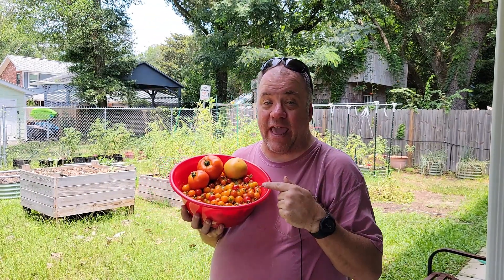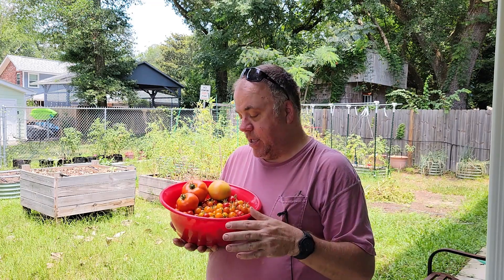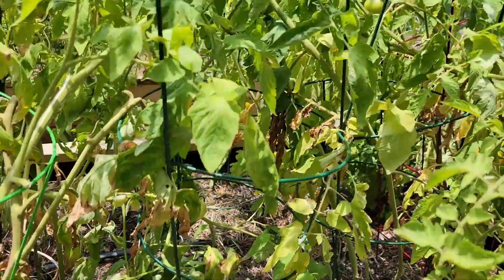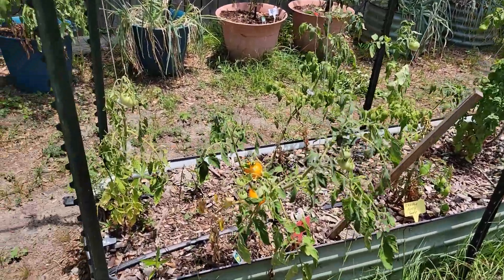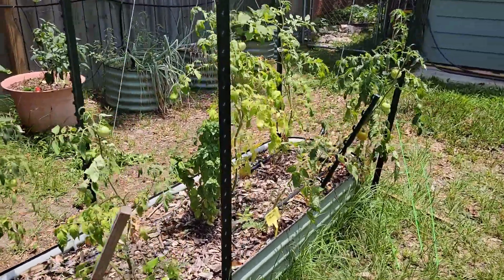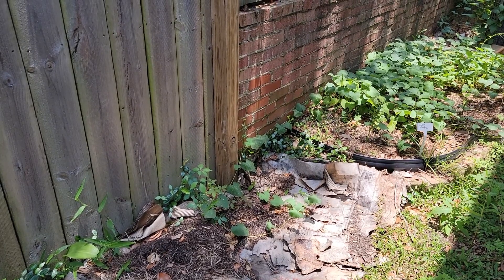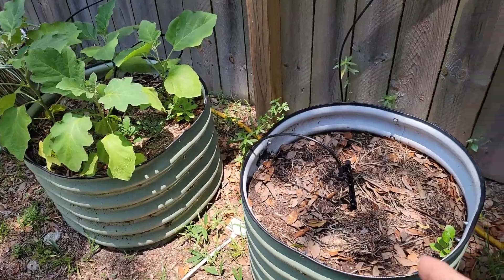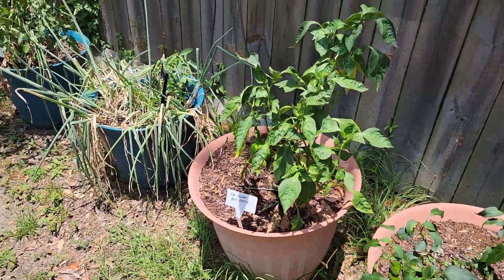Garden Update - Sun, Heat and Tomatoes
OMG It's getting hot down here! Well what do you expect for Zone 9a! Today we take a look at the garden and discuss closing out the Fall Garden to make way for the Summer Garden. This mainly involves what to do with the tomatoes! So come and check out another episode of Cultivate With Carl!